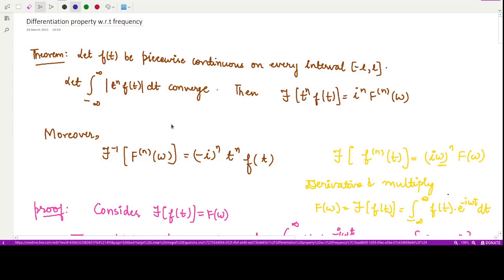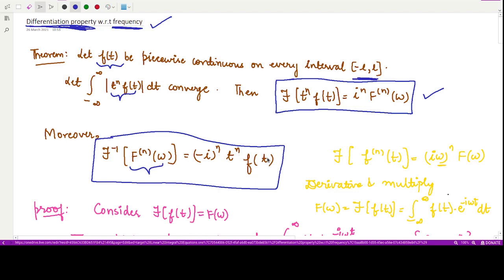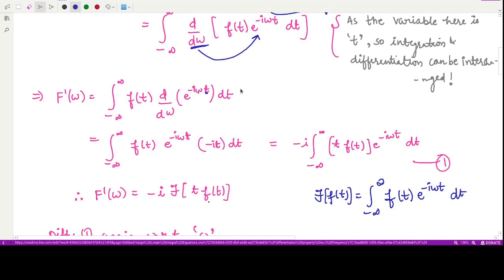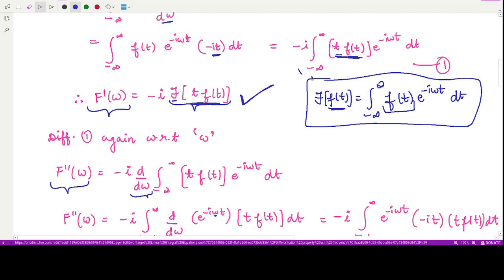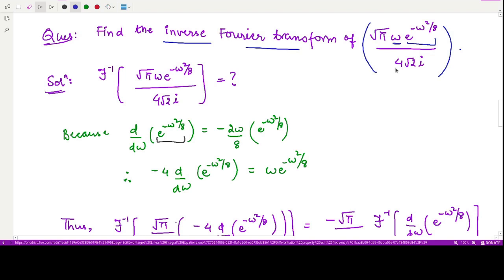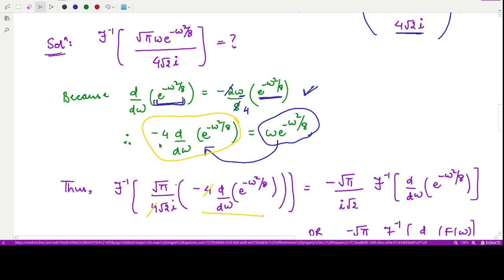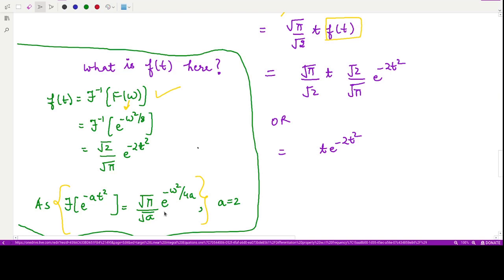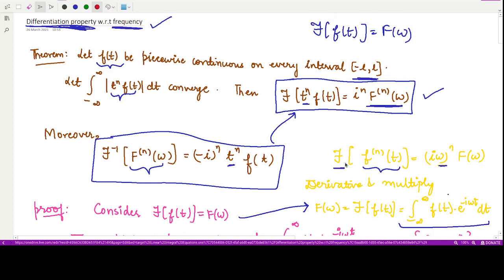Lecture 18: Differentiation property (frequency domain) | Fourier Transform